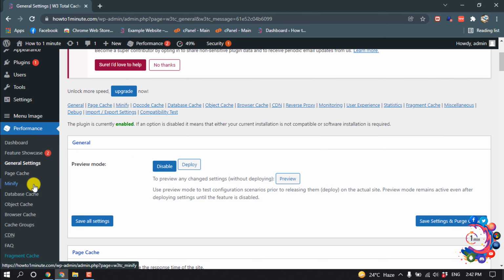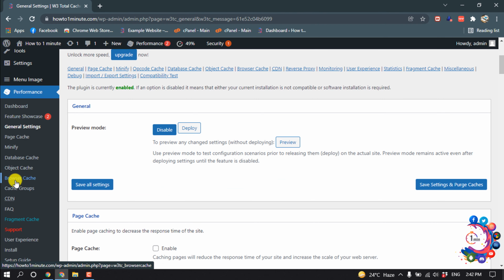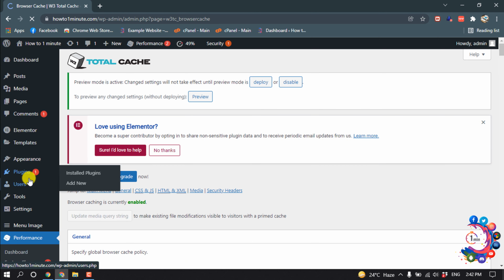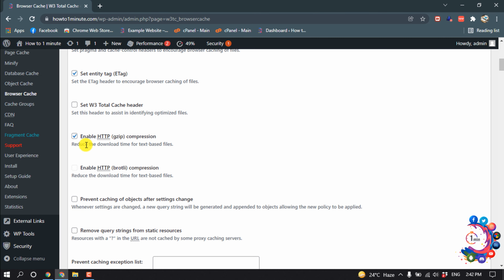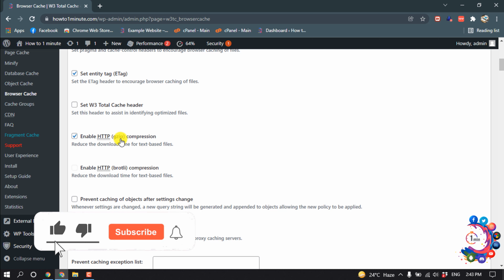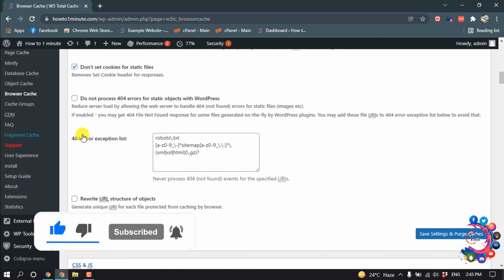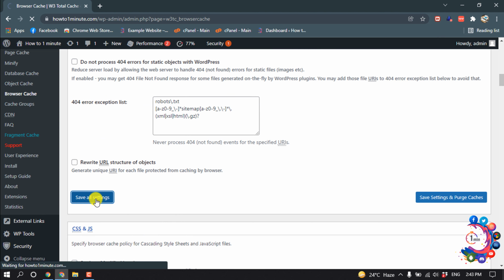How to enable gzip compression wordpress 2026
How to enable gzip compression WordPress
To enable WordPress GZIP compression using WP Super Cache, first install and activate the plugin. Then navigate to WP Super Cache - Advanced in your dashboard, and check the box labeled Compress pages so they're served more quickly to visitors.